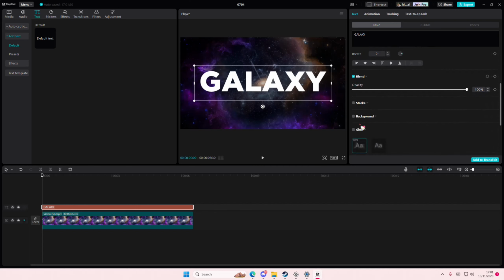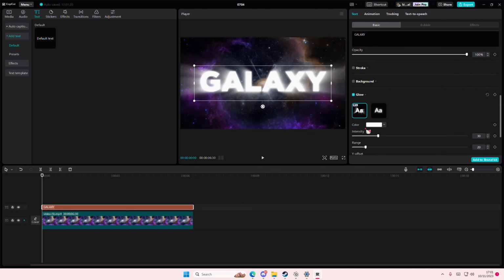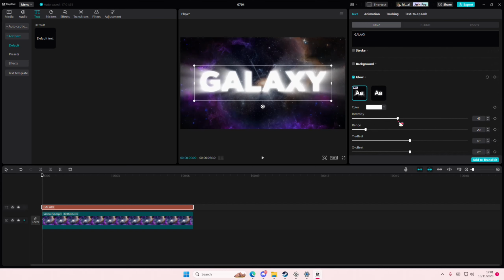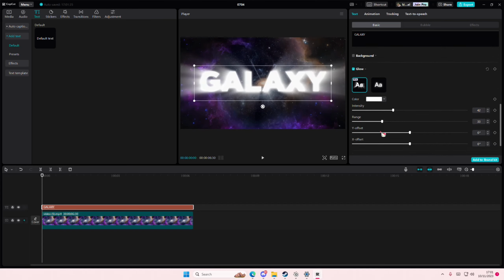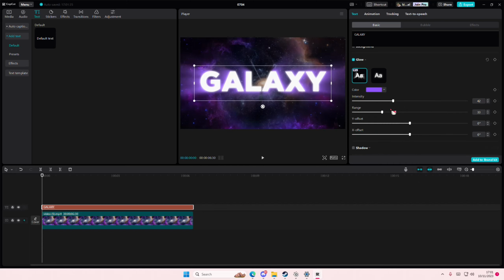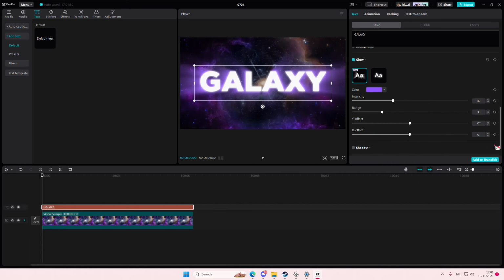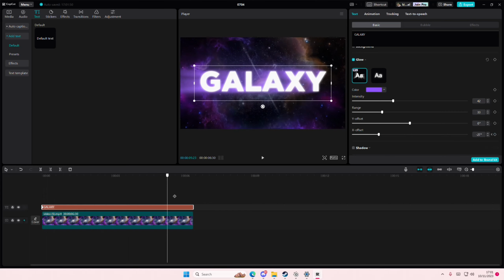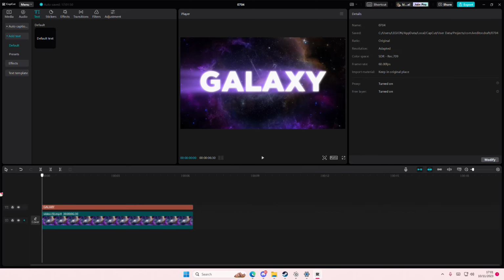NEW CapCut PC PRO Feature! How To Make This Moving Outside Glow Text Effect On CapCut PC?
Want to make this text effect on CapCut PC? Here's how you can do that.